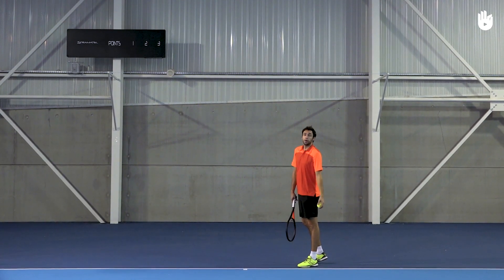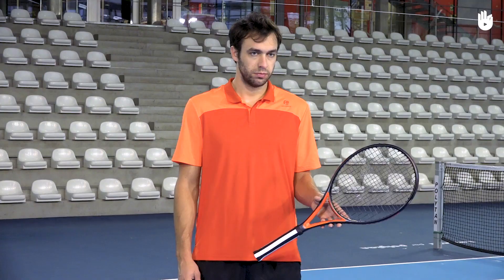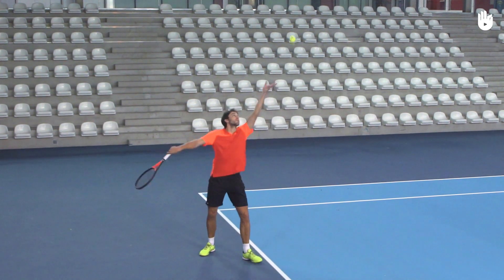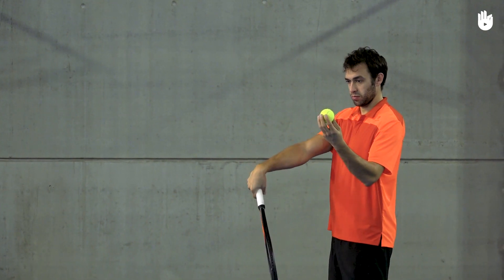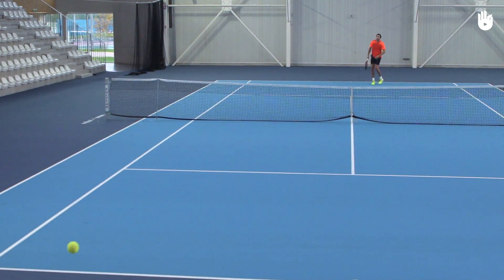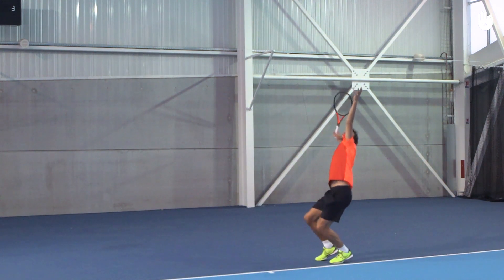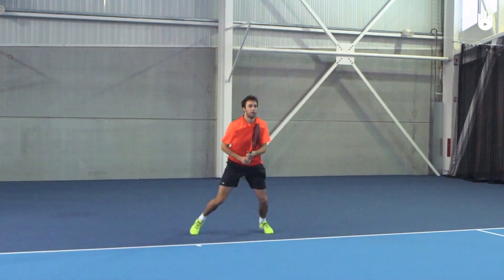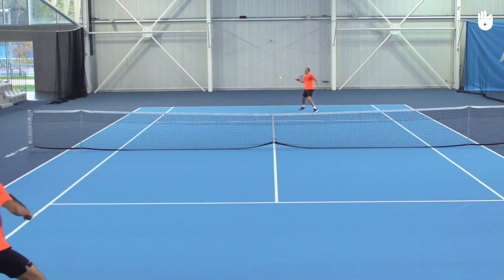How to Hit a Second Serve | Tennis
In this video you will learn how to hit a second serve.

Check out the other videos on how to serve and the serve drill.